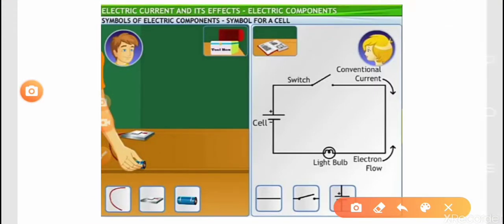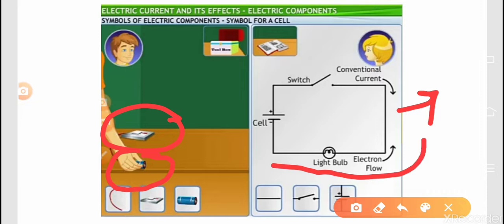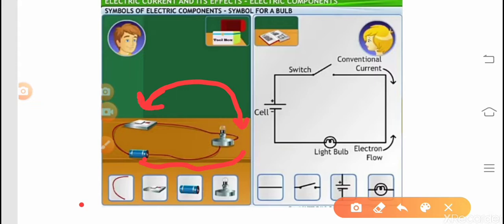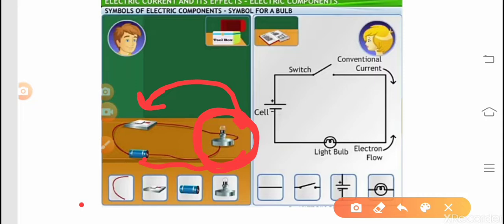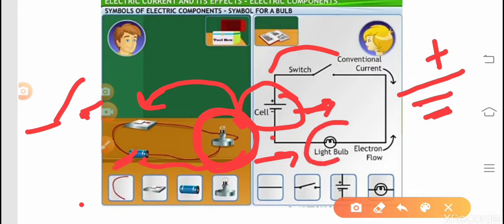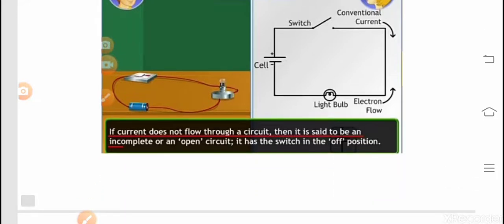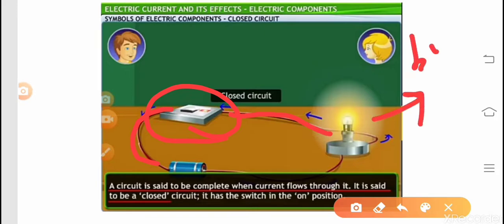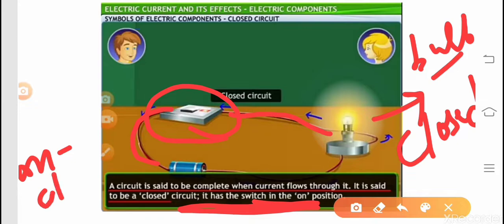Circuit diagrams- ch14 electric current Ncert 7th Science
Types of circuit diagrams .
How to draw these.